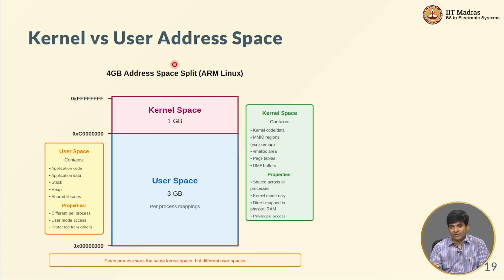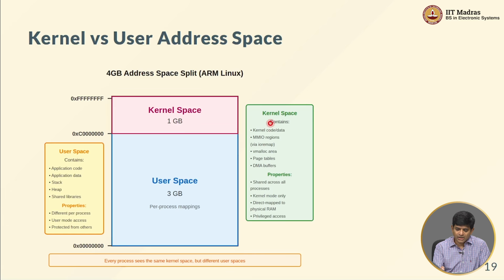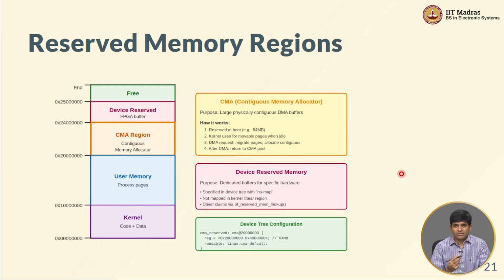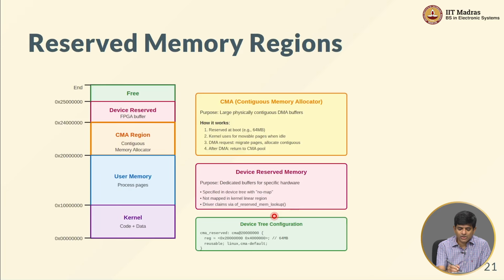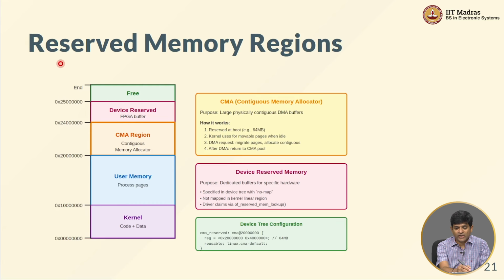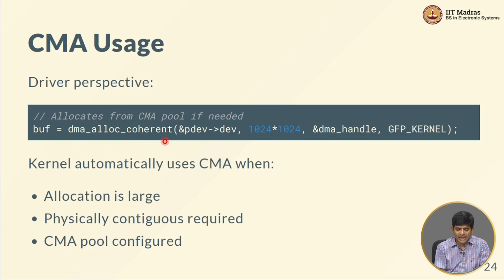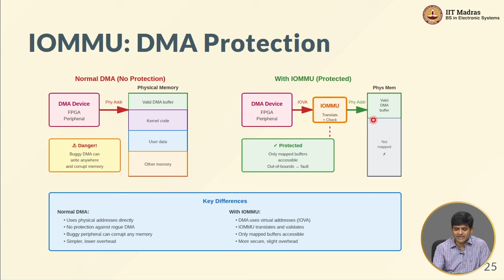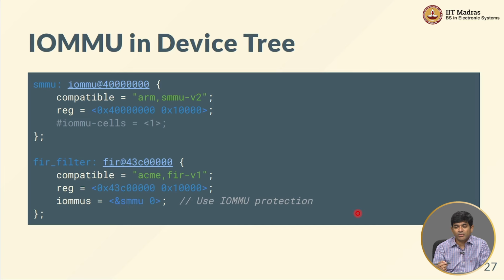W11L6: Adress Spaces and Reserved memory Regions